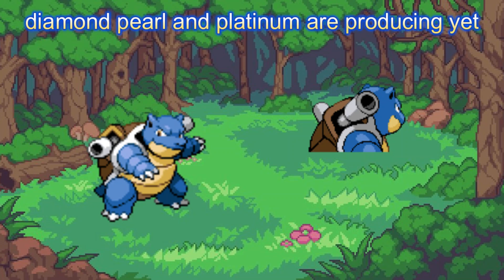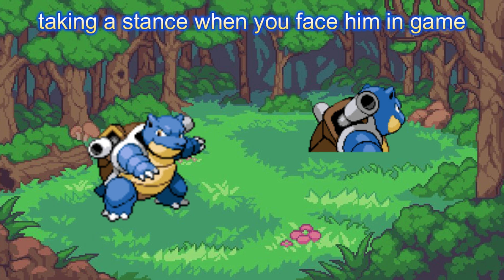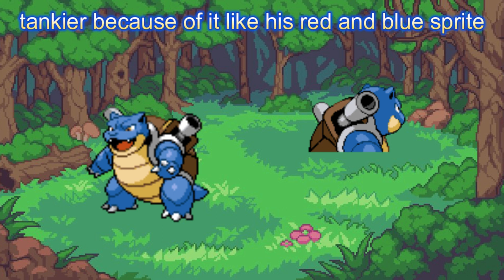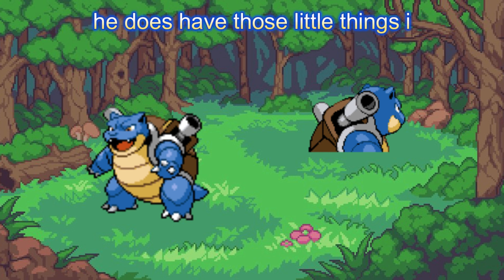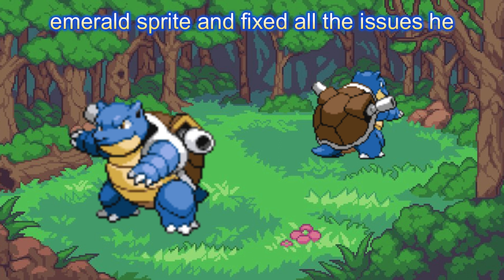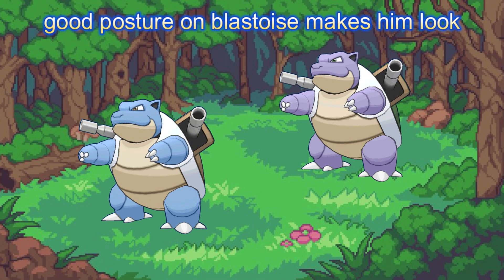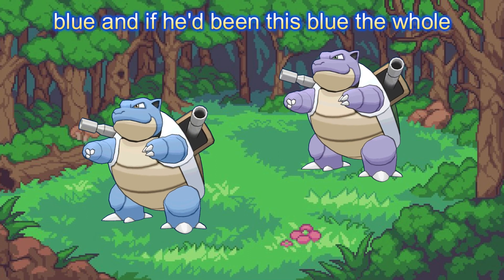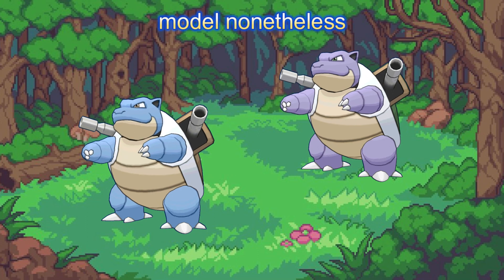Pokémon Sprite Ranking - BLASTOISE (2/2)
Ta-daaaaa!!